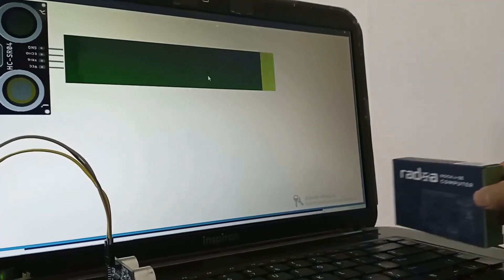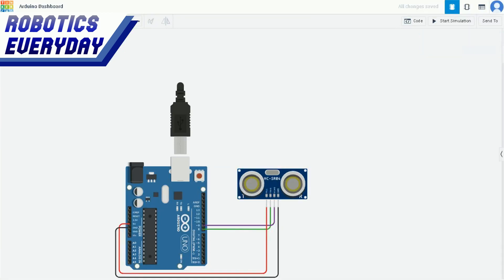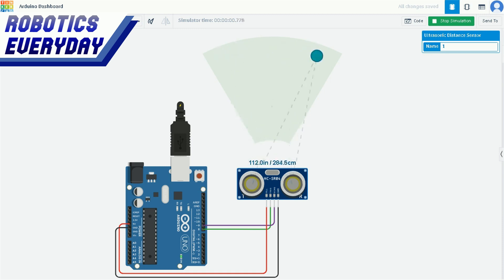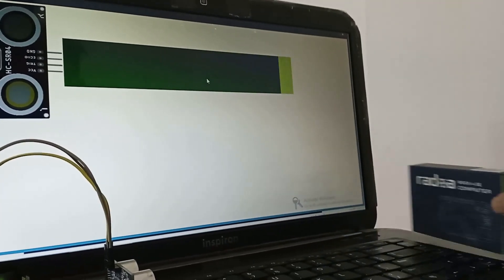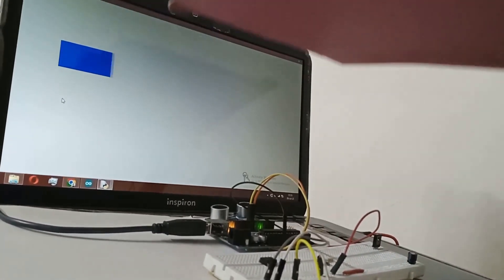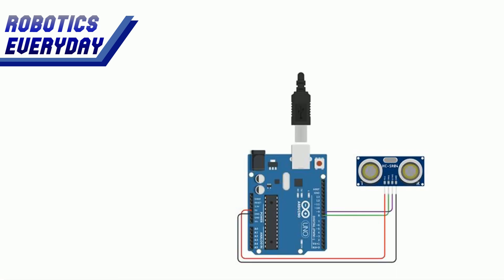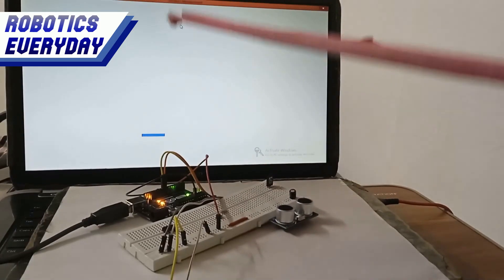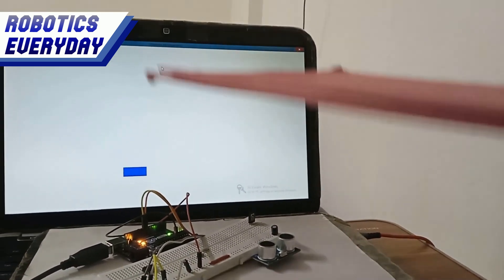DIY Ultrasonic Sensor Distance Visualizer! Displays Sensor Readings On Computer | Arduino & Python 3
This is the dashboard or visualizer for the ultrasonic distance sensor. It displays the distance calculated by the ultrasonic sensor on the screen. Let's see how?

This is the circuit schematic for the visualizer setup. Here we have an Arduino uno which is connected to the ultrasonic sensor. The ultrasonic sensor measures the time the waves take to reflect back from the object in front of it. The Arduino then calculates the distance using the data received from the sensor.

As per the schematic, we have connected all the components in the real world. The object to be detected by the sensor is a box that will reflect the waves colliding with it.

This is our first prototype. Here we can see as we move the object in front of the sensor, the green line on the laptop screen also changes proportionally.

This is our second prototype, the electronics remain the same but the software changes. The distance measurement changed from horizontal to vertical. As we have placed the sensor facing upwards. The line depicting the distance is a little quicker than in the previous version.

Let's understand the concept of how this visualizer is working. The ultrasonic sensor is sending its time of flight to Arduino UNO. The Arduino Uno is doing the distance calculations and converting it to distance. The distance is then sent to the computer serially via a USB cable. There is python code running on the computer that visualizes or graphically plots the readings received.

This is our third prototype. Here he has made a minor modification in the code. And now the line simulating the distance is moving vertically. So does the object in front of the sensor. This is much more accurate than the previous 2 prototypes. But still, it requires many modifications and optimization which we will do in future.

This project can be improved further, and the current code can be optimized to visualize it better and quicker. In the future, more sensors and actuators can be added to it to make it full fledge simulator and visualizer.

Chapters
0:00 How to make a sensor readings visualizer or dashboard on a computer?
0:10 How to design the circuit schematic/diagram for the sensor readings graphically display/ dashboard?
0:28 How to connect Arduino uno with an ultrasonic sensor to measure distance and plot on a computer screen?
0:39 Making the first prototype for the ultrasonic sensor reading GUI display
0:47 Improving the prototype design and making a second prototype for Arduino uno with ultrasonic sensor-based graphical plot
1:04 What is the concept and working behind the sensor reading dashboard/visualizer?
1:16 Interfacing Arduino with Python program language? Using python to plot sensor readings.
1:25 The final prototype of the python based sensor reading plotter and graphical visualizer
1:45 What are the applications for an Arduino-based dashboard? What are the applications for python based dashboards for Arduino and sensors like ultrasonic sensors?

Robotics EveryDay!!!